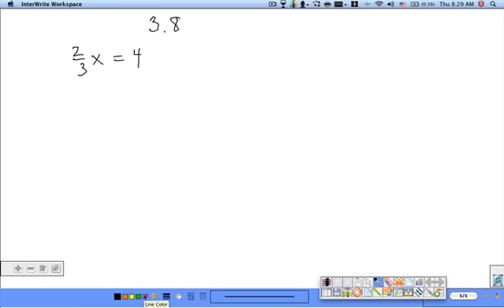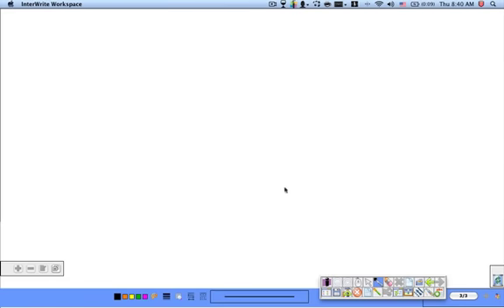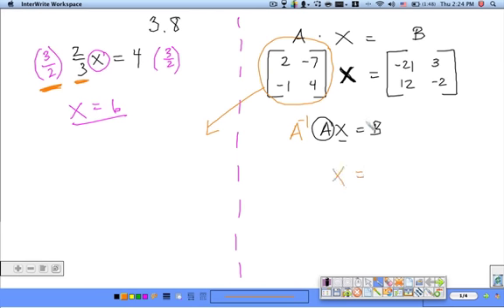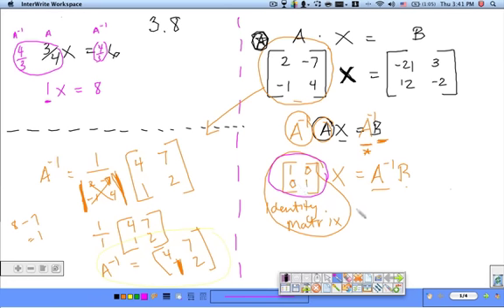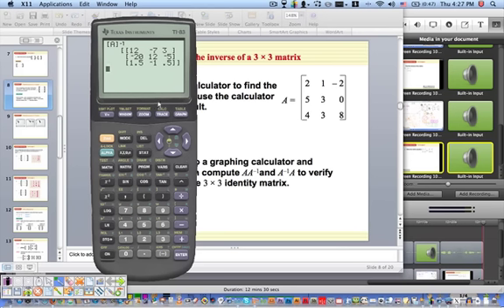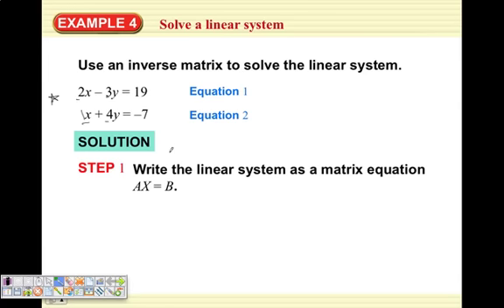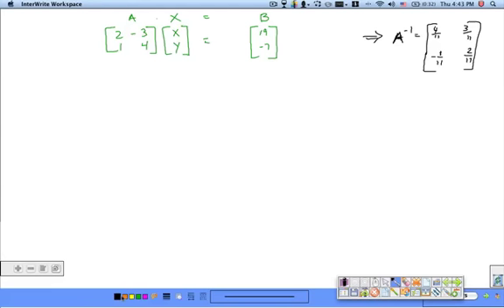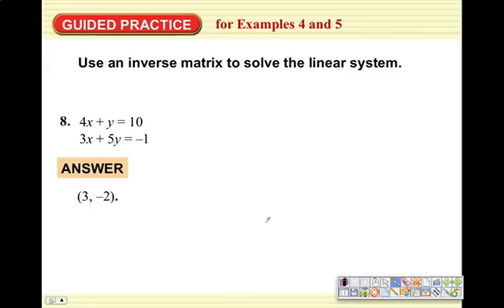Alg 2 Section 3-8 Inverse Matrices Podcast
Finding Inverses of matrices and using them to solve a system of equations.